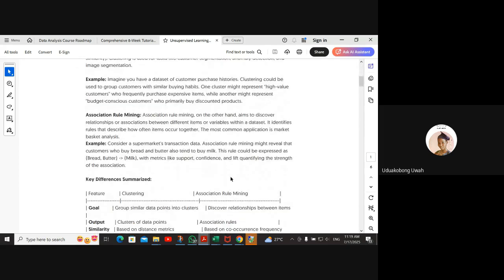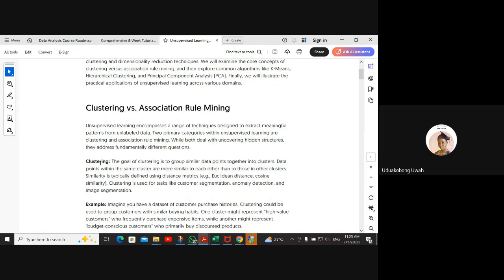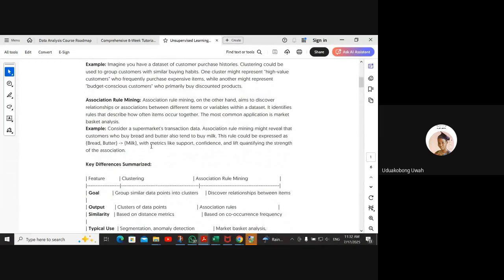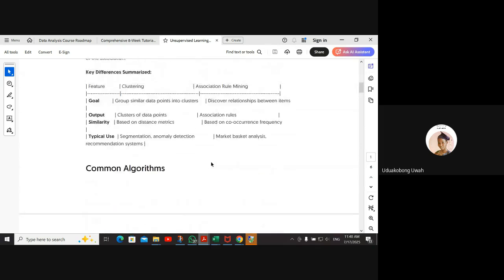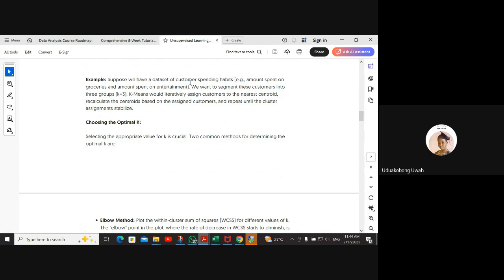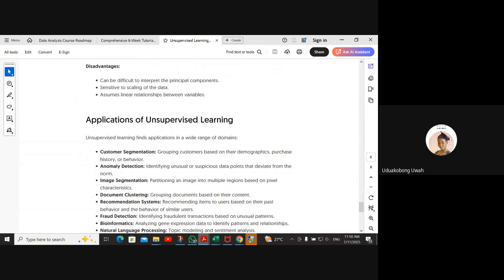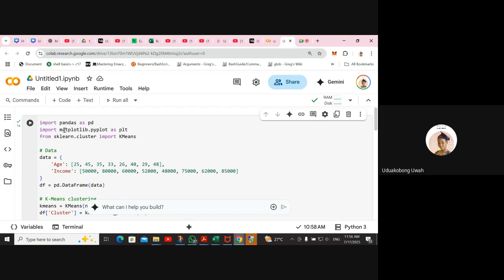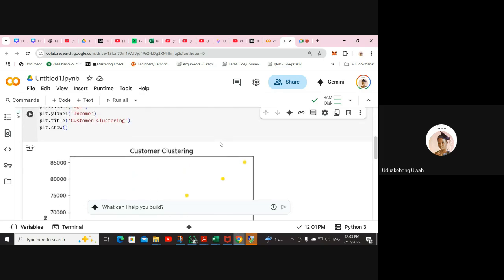Unsupervised Learning Explained | Clustering, K-Means, PCA & Real-World Applications🔥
🚀 Welcome to today's deep dive into Unsupervised Learning!
In this class, I uncover the power of machine learning without labels – where the algorithm finds hidden patterns, groups, and insights from raw data.

🎯 What You’ll Learn in This Video:
🔹 Difference between Clustering and Association
🔹 Common Unsupervised Algorithms:
  ✅ K-Means Clustering
  ✅ Hierarchical Clustering
  ✅ Principal Component Analysis (PCA)
🔹 Real-world applications of Unsupervised Learning
🔹 Python project: Perform clustering and visualize results
🔹 Step-by-step explanations and hands-on guidance

This is perfect for beginners in machine learning or those preparing for ML interviews and projects!

🧠 Why This Topic Matters:
Understanding unsupervised learning unlocks your ability to:

Analyze large datasets

Group customers or behaviors

Reduce dimensionality for better model performance

Discover hidden insights in unlabeled data

🛠️ Tech Stack Used:
Python

Scikit-learn

Matplotlib / Seaborn

Google Colab

💡 Try This Project Yourself:
Implement your own clustering model with the techniques taught and visualize your results. Post your solution in the comments for feedback!